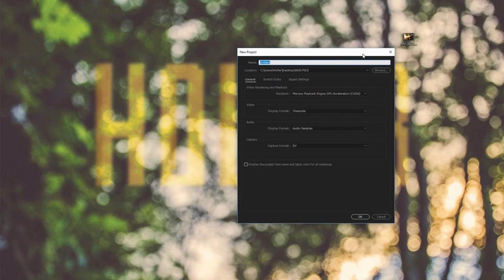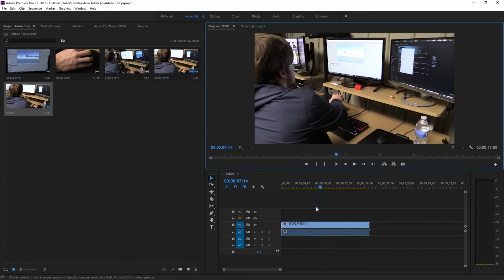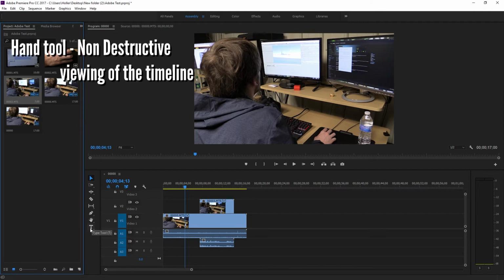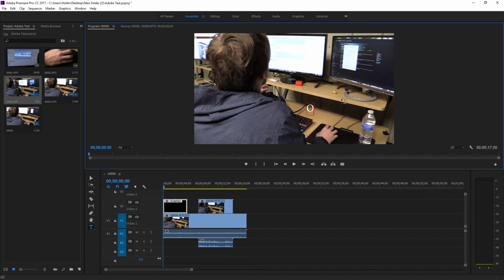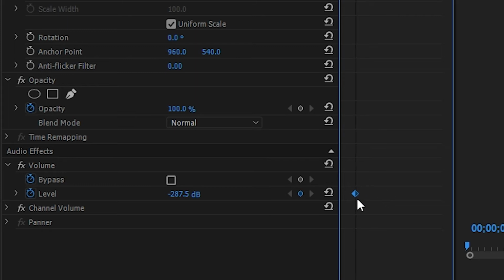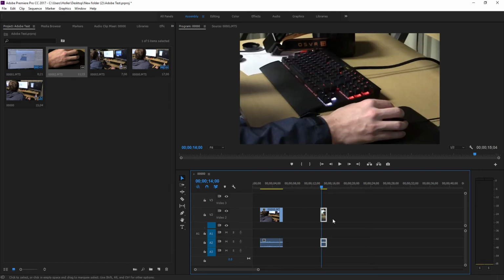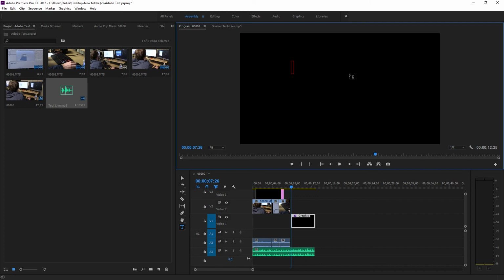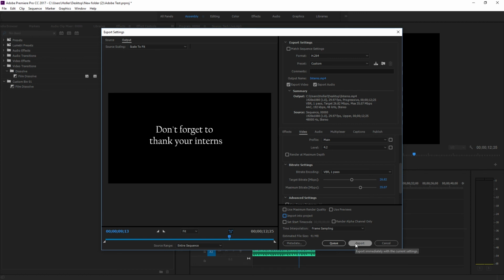Adobe Premiere - Basic Editing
Don't have Premiere?